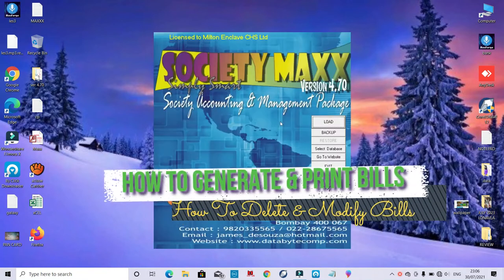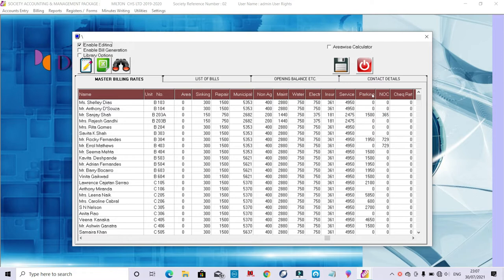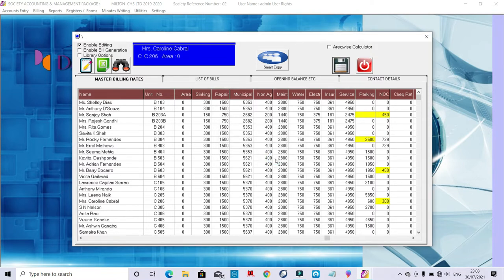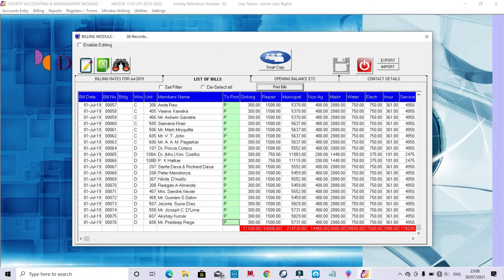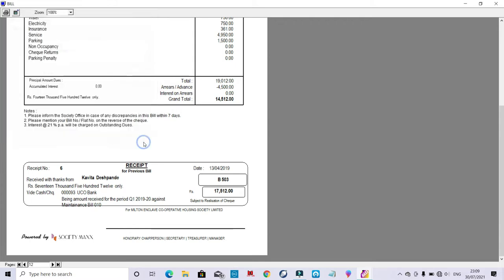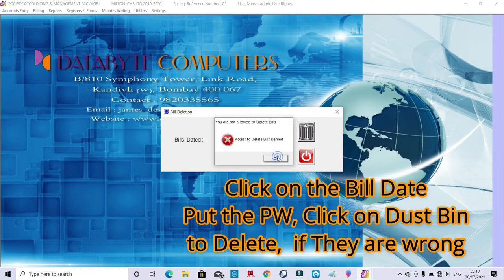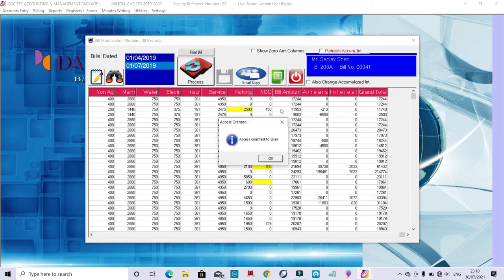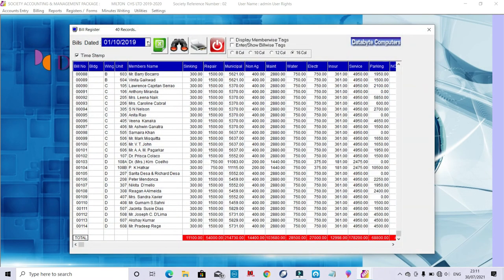HOW TO GENERATE BILLS IN SOCIETY MAXX, TUTORIAL NO 2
HOW TO GENERATE BILLS IN  SOCIETY MAXX, for Societies, Trusts, Gymkhanas, Malls etc